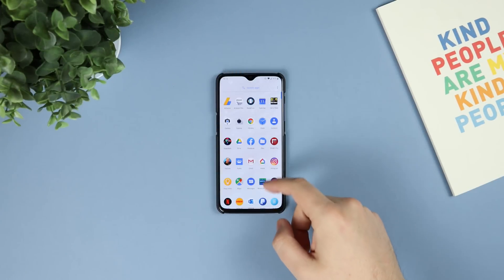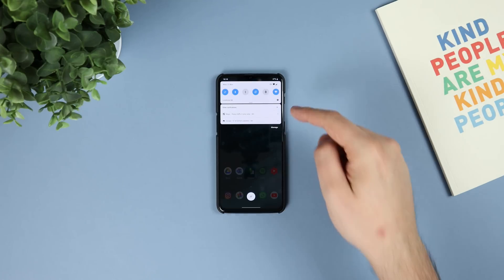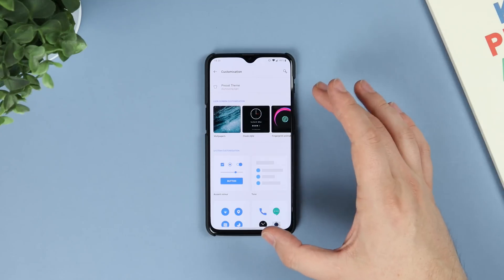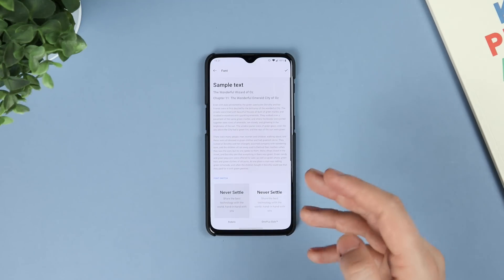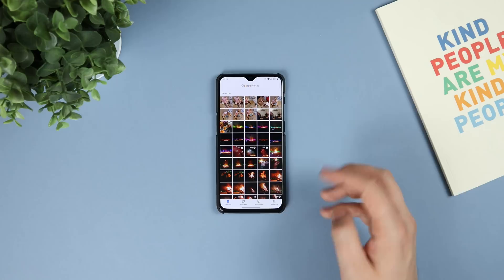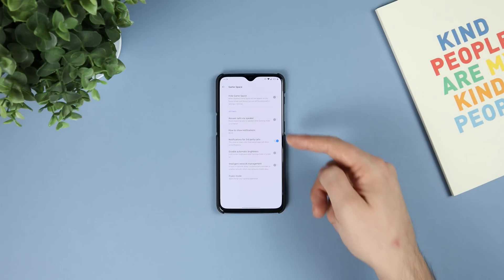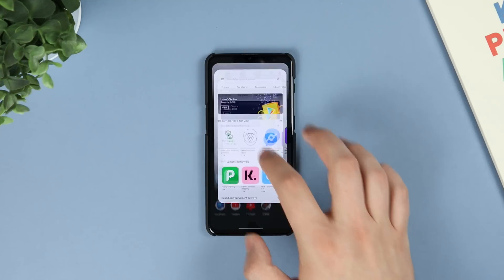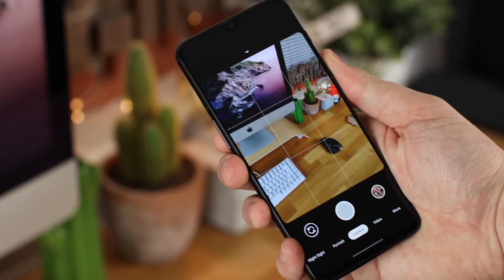Android 10 on the OnePlus 6T (In Depth Review)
In this video we take a look at Android 10 running on the OnePlus 6T. This is a great software update and one of the many reasons I love OnePlus. So sit back, grab some snacks and take a look at this in depth review of Android 10! Lets take a look.